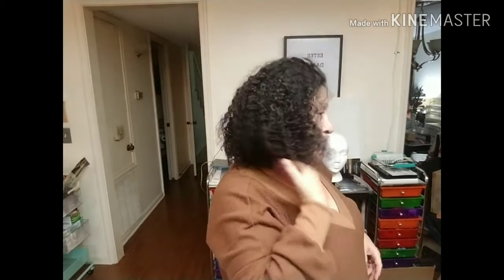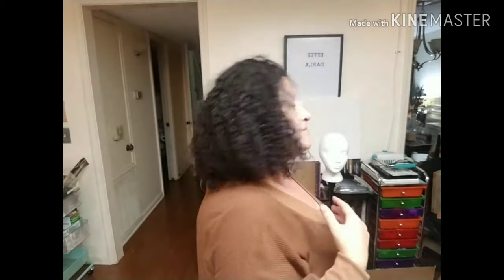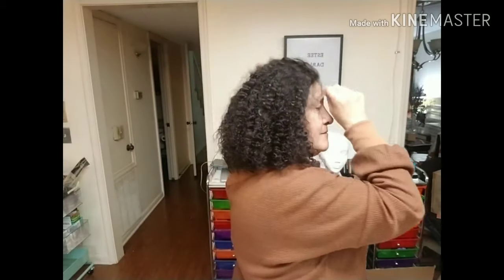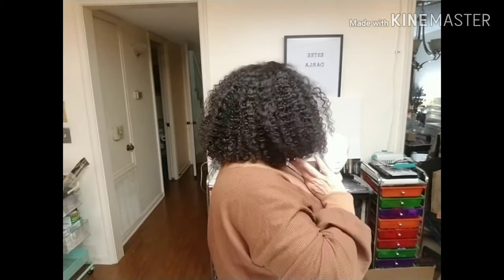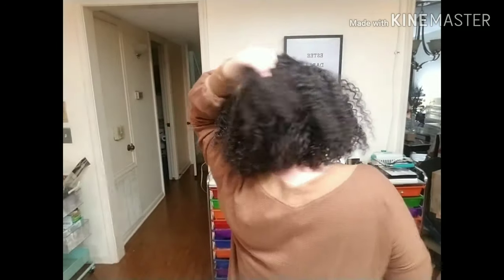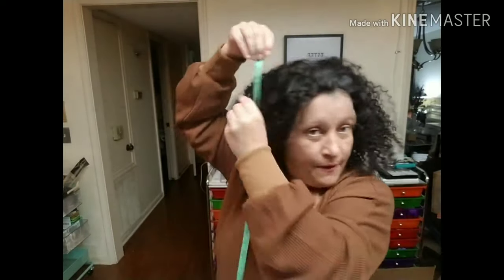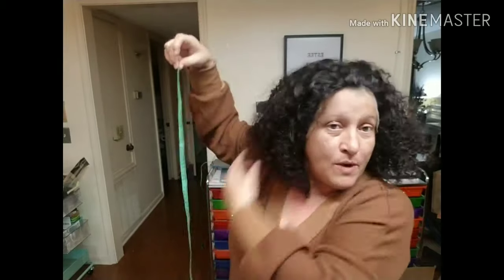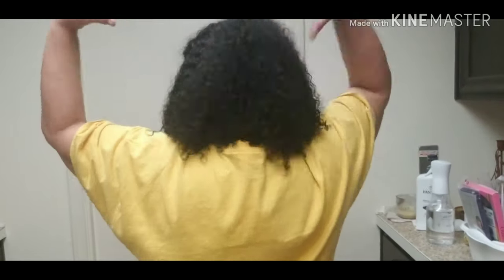Mink Hair 14 inch Short Curly Lace Front Wigs Human Hair Wigs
Mink Hair 14 inch Short Curly Lace Front Wigs Human Hair Wigs for Black Women Pre plucked Lace Front Wig with Baby Hair Bob Curly Wigs
by One More